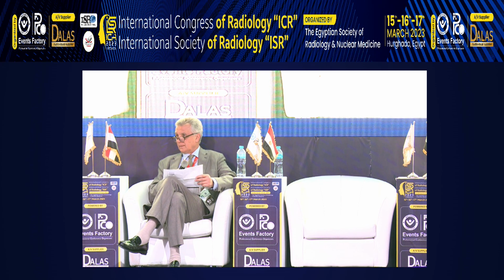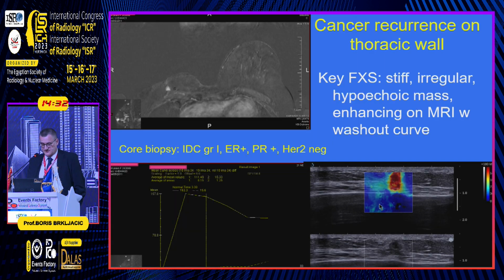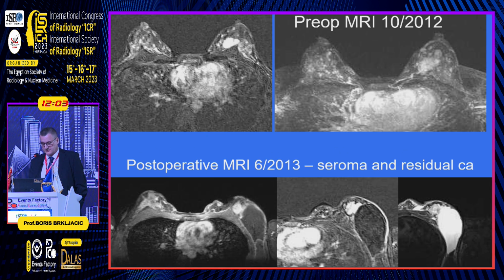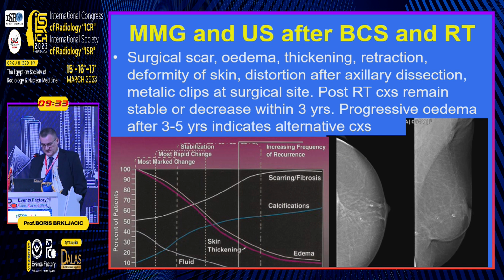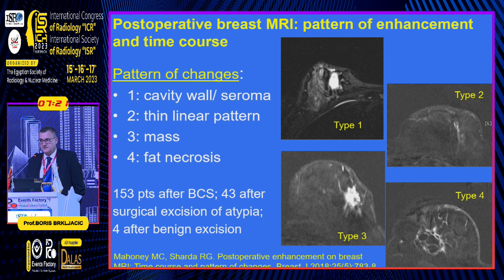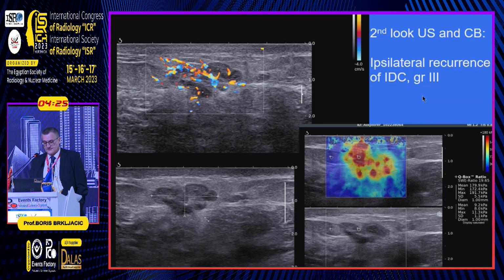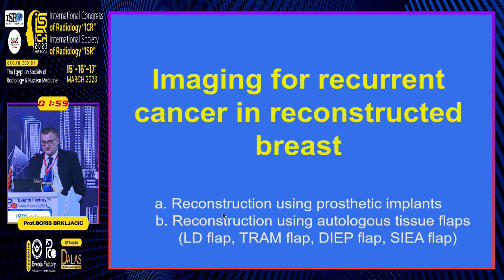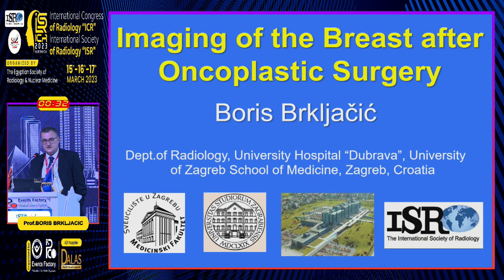Imaging Of The Breast After Oncoplastic Surgery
Prof. BORIS BRKLJACIC

15-16-17 March, 2023
Hurghada, Egypt
Organized by